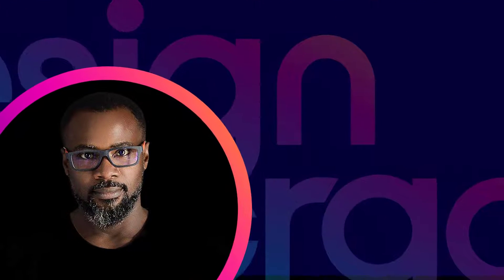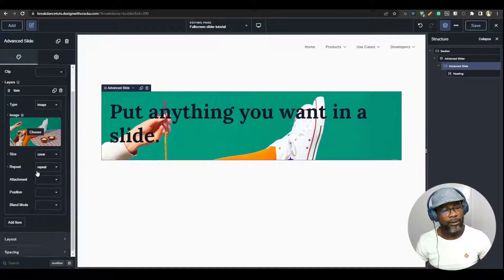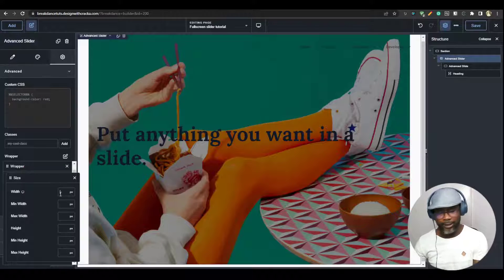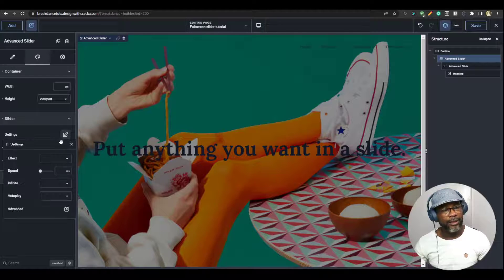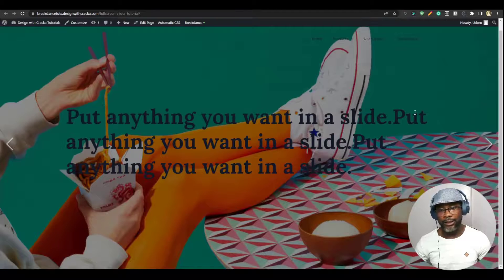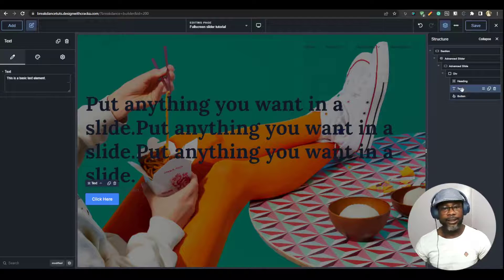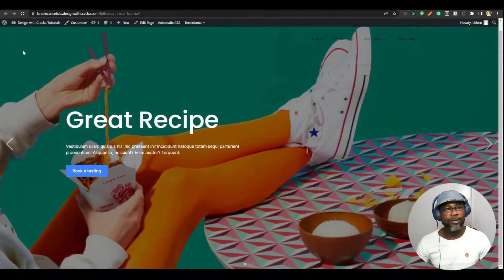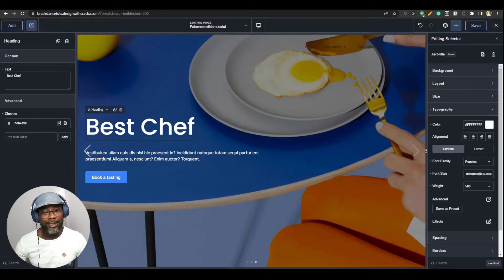Fullscreen Hero Slider in WordPress with Breakdance Website Builder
In this tutorial, you will discover how to create a fullscreen Hero Slider on your WordPress website using the Breakdance Website Builder, no additional plugins required. Additionally, we will also demonstrate how to utilize classes within Breakdance.

Breakdance Builder | Bricks Builder | Oxygen Builder  | WordPress | Tutorial